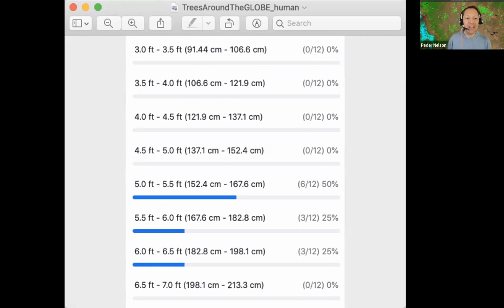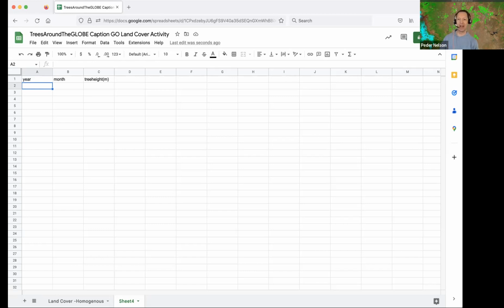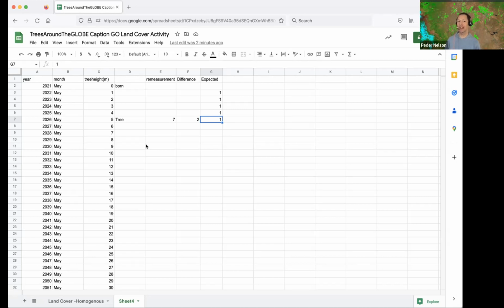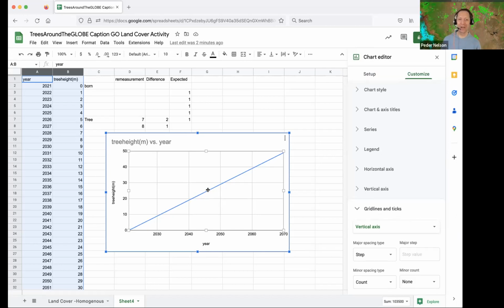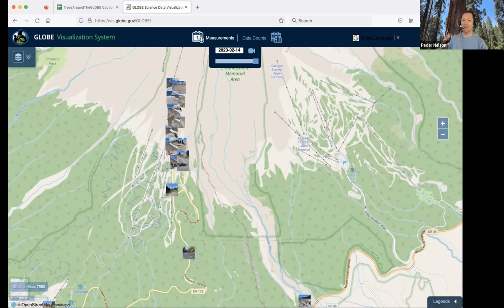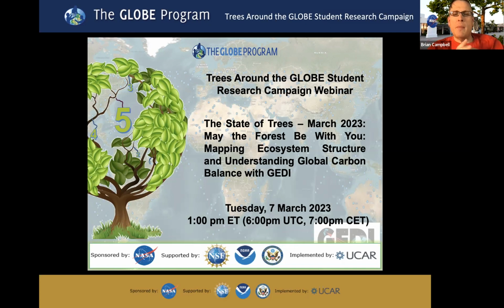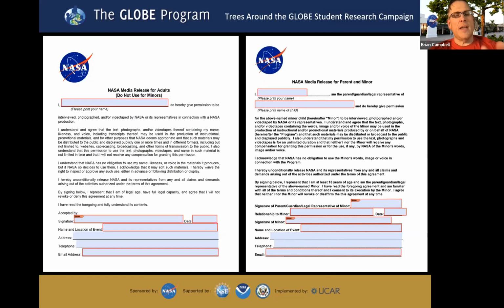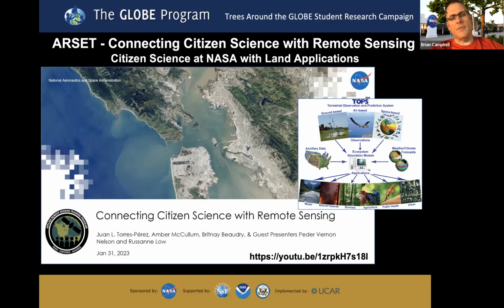Trees Around the GLOBE Student Research Campaign Webinar 54 on February 14, 2023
“The State of Trees - February 2023: Local Comparisons of Change Over Time for Land Cover and Tree Height and a Call to Students!" This was the 54th webinar for the Trees Around the GLOBE Student Research Campaign. The webinar focused on country comparisons of land cover and tree heights using online data mapping tools that the campaign has highlighted often and a discussion thinking about the growth rate of trees over time with the context of "Does your city/town have a tree plan?" Following this, the webinar put out a call to all our campaign students (and teachers) to interview elders in their local community about the local changes witnessed in land cover and tree height over the last 10, 20, 50 years. There were participants from 12 countries (Argentina, Benin, Brazil, Colombia, Croatia, Ghana, India, Israel, Italy, Slovenia, Switzerland, and the United States, including Puerto Rico).